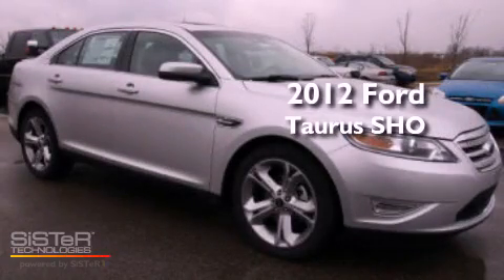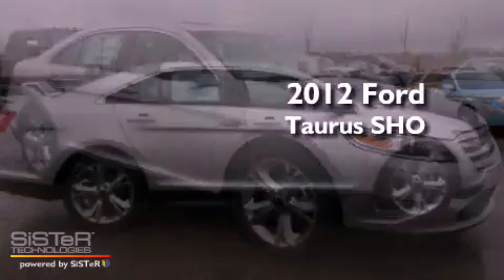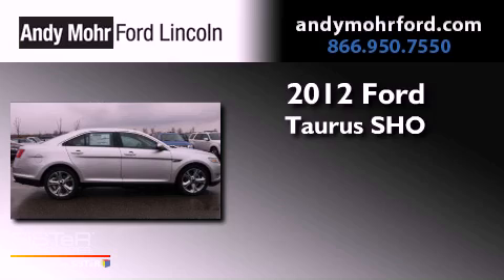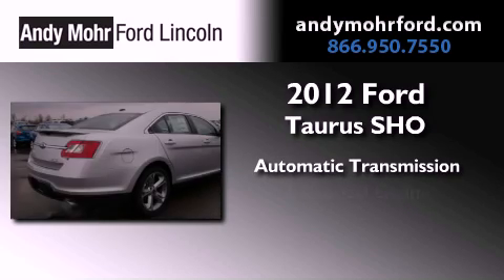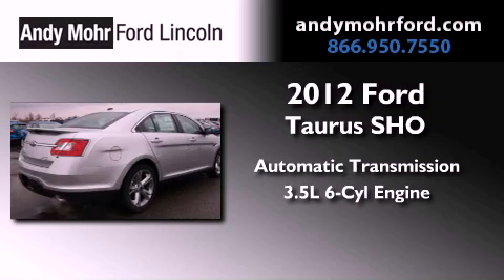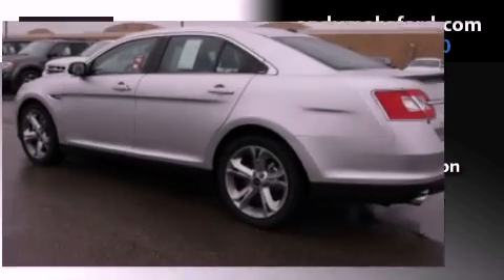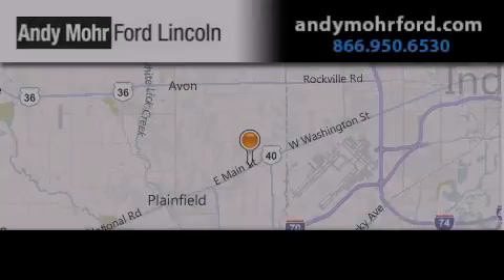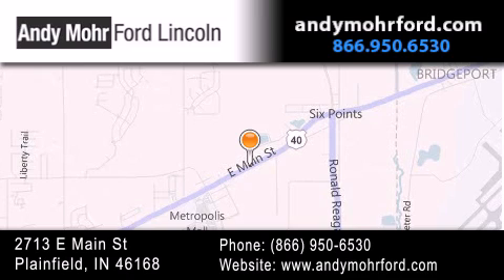2012 Ford Taurus SHO Indianapolis IN 46168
Year : 2012
 Make : Ford
 Model : Taurus SHO
 Engine : 3.5L V6 24V GDI DOHC Twin Turbo
 Trans . : 6-Speed Automatic
 Exterior : Ingot Silver Metallic

 Interior : Black
 Stock : C12605

 2713 E. Main Street